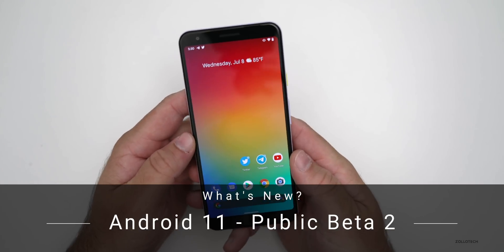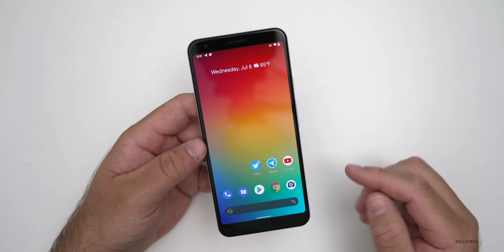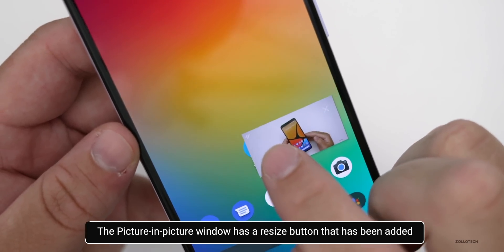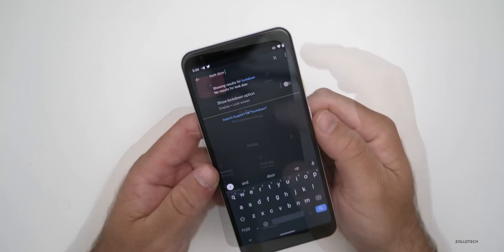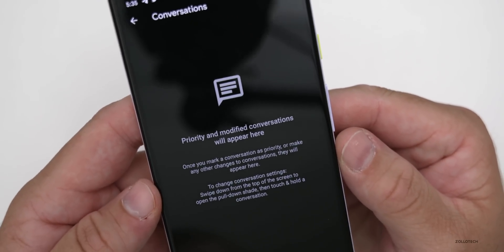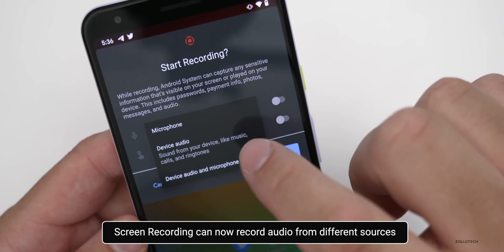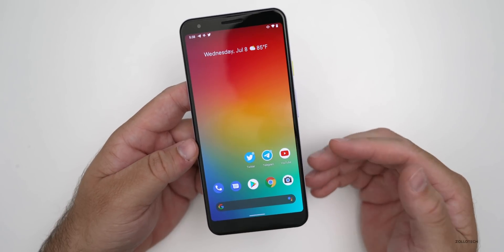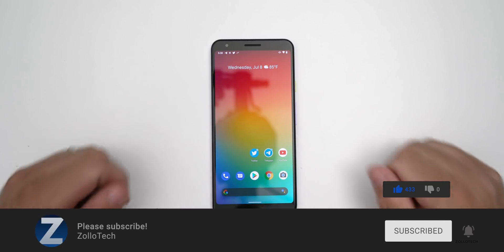Android 11 Beta 2 is Out! - What's New?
Android 11 Beta 2 was released to all supported Google Pixel phones. Android 11 Beta 2 brings some feature updates, stability and more. In this video I go over all the new features and changes in Android 11 Beta 2 on the Google Pixel 3a XL.

*** Time Codes***
00:00 - Start
00:05 - Supported Devices
00:25 - Size
00:36 - Build number
00:50 - New features and changes
04:34 - Performance and Battery
04:54 - Conclusion
05:12 - Outro
05:32 - End